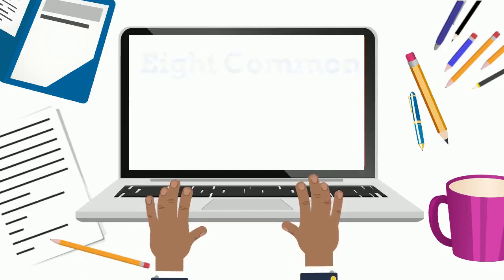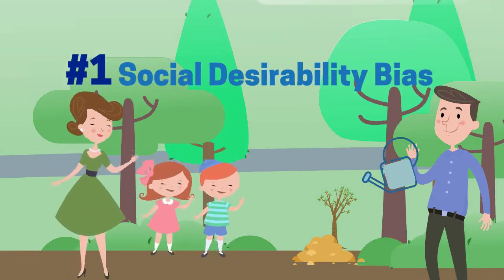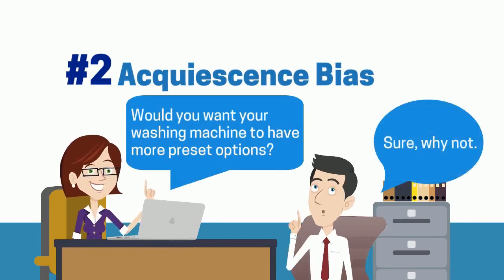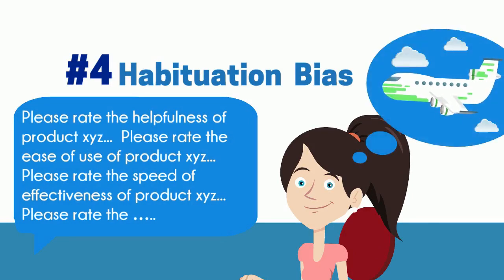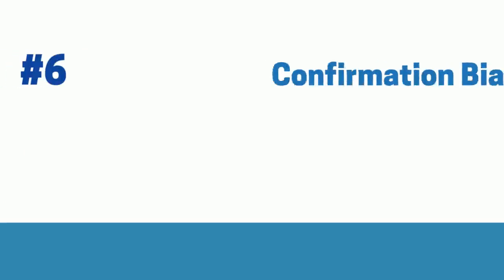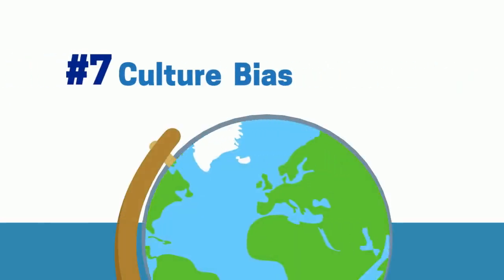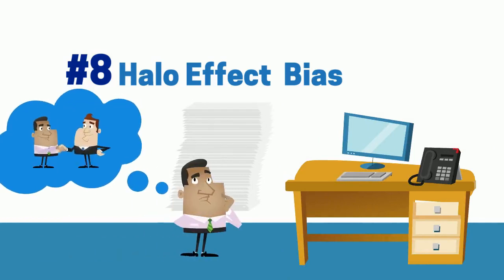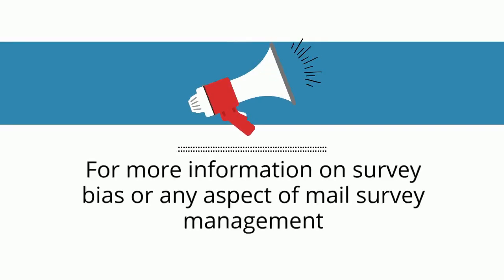Eight Common Survey Bias Errors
A primary goal of survey research is to minimize bias - if not entirely eliminate it. In so doing, results can be trusted as an honest reflection of the attitudes and behaviors of the total target population. Watch this video and learn the 8 most common survey biases you will encounter in data collection!